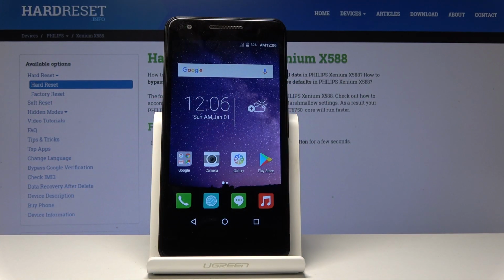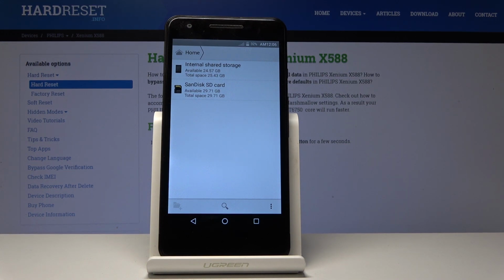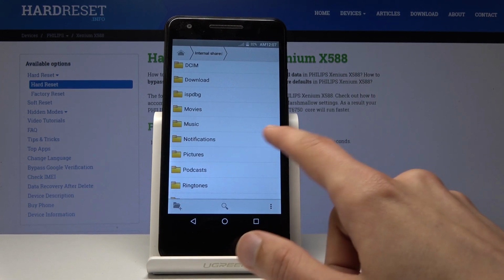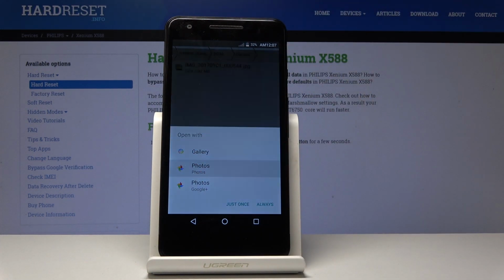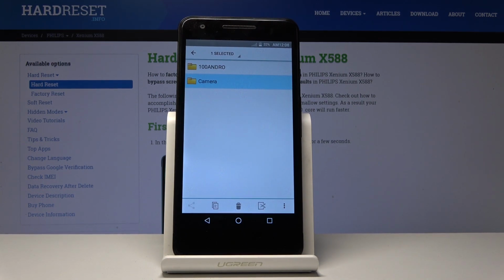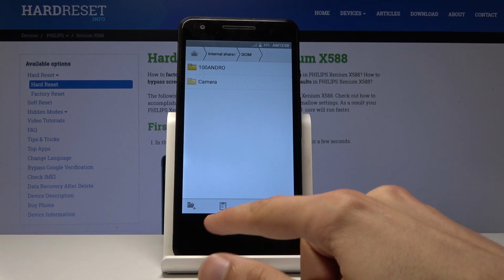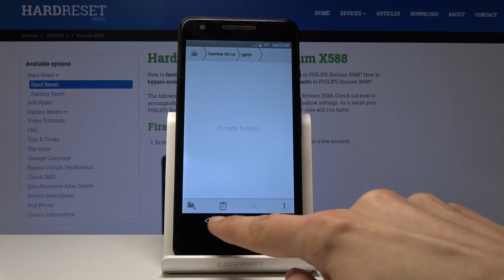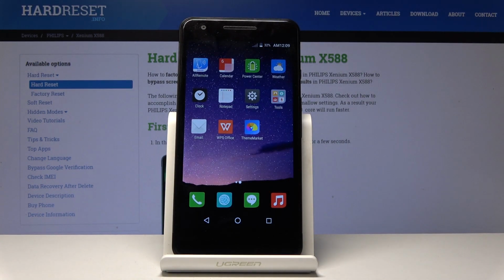How to Transfer Files in PHILIPS Xenium X588 - Move Data to SD Card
Read more info about PHILIPS Xenium X588:
With the presented tutorial, you will be able to learn how to transfer files in PHILIPS Xenium X588. If you are looking for the best way to move media in your Philips device, follow the attached instructions in order to send all files to the external storage of your PHILIPS Xenium X588. Watch the above video guide and send files between internal and external storage of your Philips device smoothly.

How to transfer files from PHILIPS Xenium X588? How to share files from PHILIPS Xenium X588? How to transfer files from PHILIPS Xenium X588 to SD Card? How to send files to external storage in PHILIPS Xenium X588?